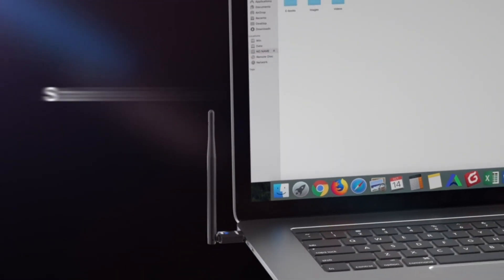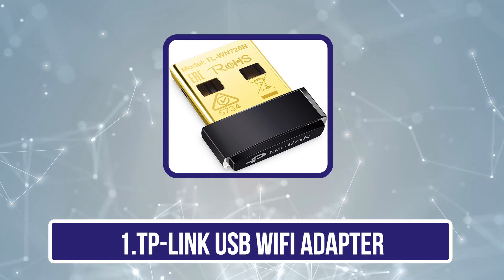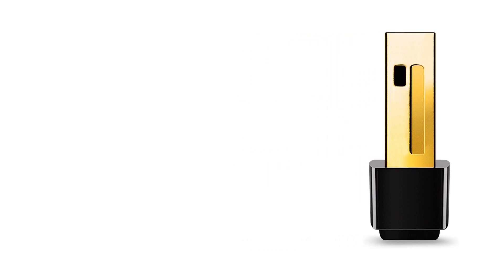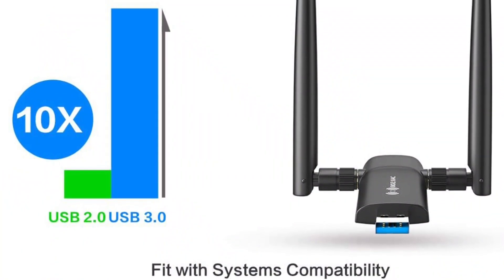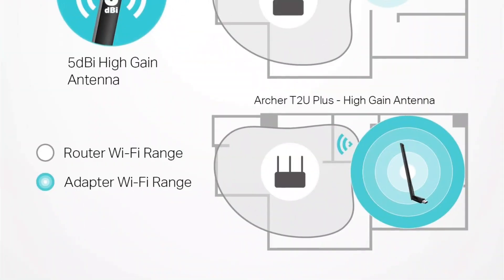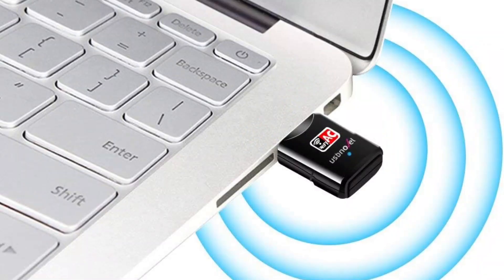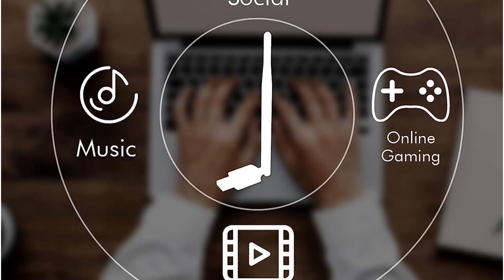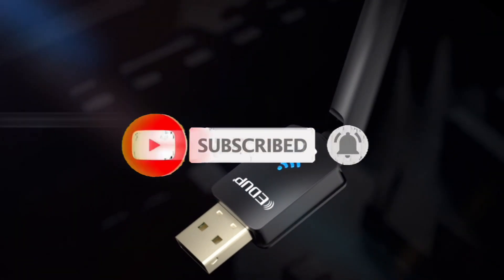5 Best USB WiFi Adapters For PC & Laptop in 2024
➜ Links to the Best USB WiFi Adapters 2024 we listed in this video:

✅1.TP-Link USB WiFi Adapter
✅2.Nineplus Wireless USB WiFi Adapter
✅3.TP-Link AC600 USB WiFi Adapter
✅4.USBNOVEL USB WiFi Adapter
✅5.EDUP USB WiFi Adapter

In this video, we’ll be comparing the Best USB WiFi Adapters that are designed for different kinds of users. We will take into consideration performance, features, and price; so you can decide which is best for you.  All the products on our list were selected based on their own inherent strengths and features.
We’ll ensure which Best USB WiFi Adaptersr is best for you, and what you can expect to get in return for your money.  We’ll help you decide if one of the models on our list seems like a great purchase.